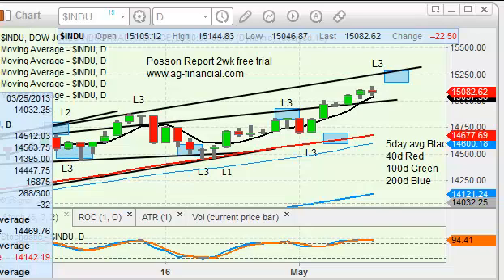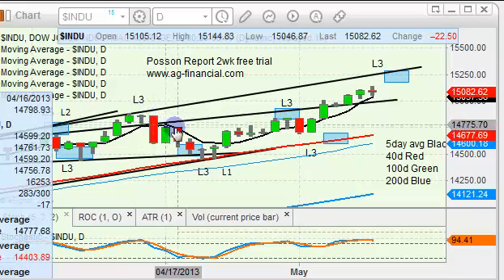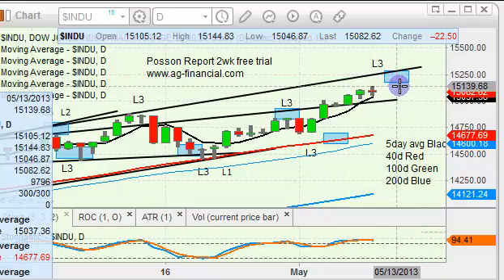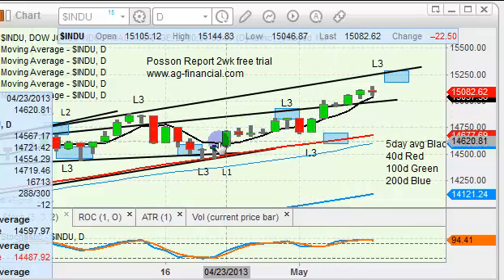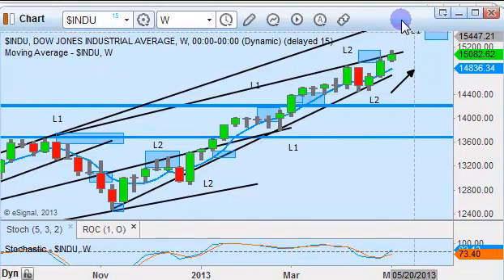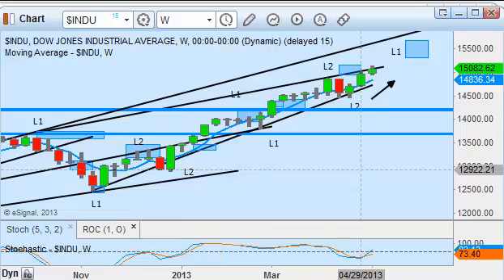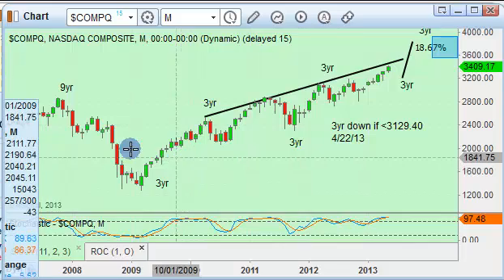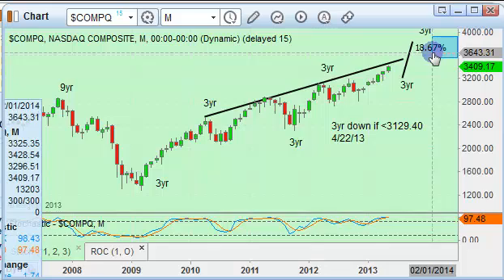Stock Market sample 051013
Stock market sample of model forecast.